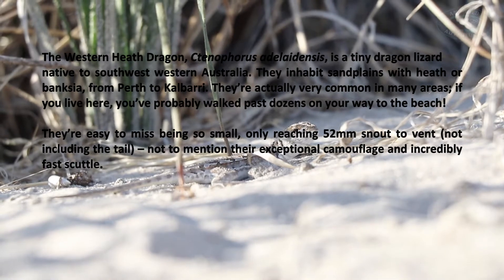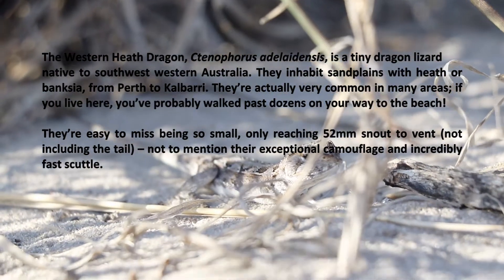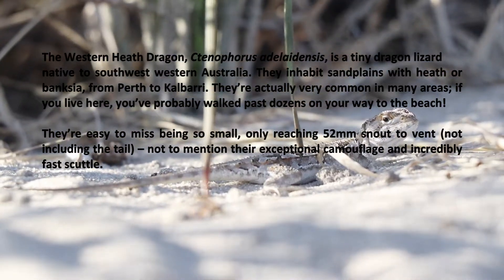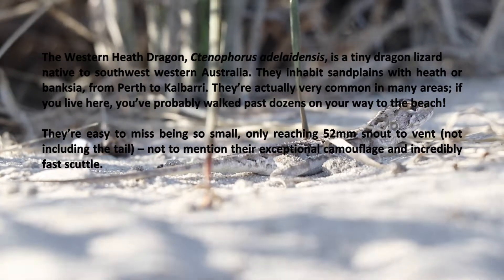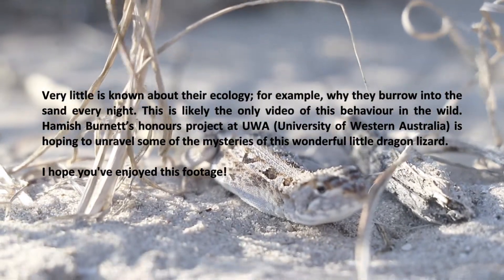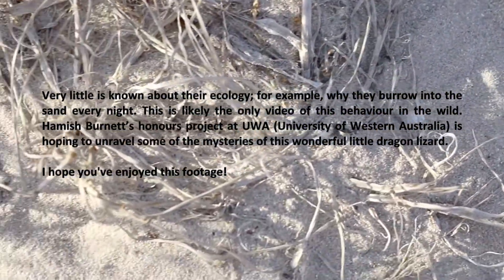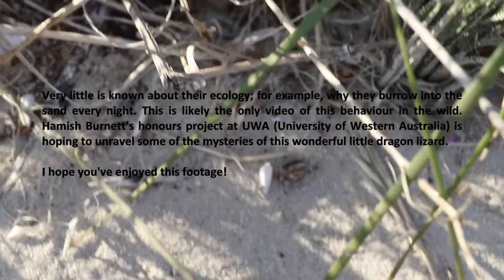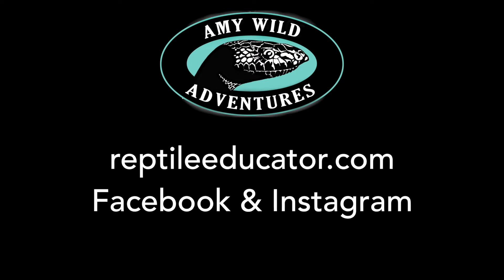Amy Wild Observations: Western Heath Dragon Burrowing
Extremely rare footage of a wild (and three legged!) Western Heath Dragon, Ctenophorus adelaidensis, putting itself to bed by burrowing completely under the sand. Followed by a few extra facts on this gorgeous lizard!

Fans said they missed hearing my voice, so I delivered; and my following episode will be back to traditional Amy Wild presenting, in a truly incredible location!

This video wouldn't have been possible without Hamish Burnett and his exciting Honours project on this species - it was while helping him look for them that we stumbled across this individual at the perfect time!

Stay Wild!